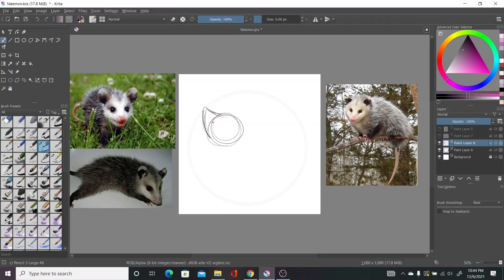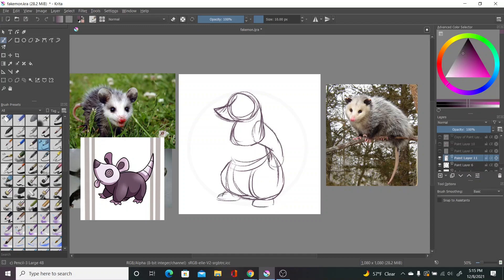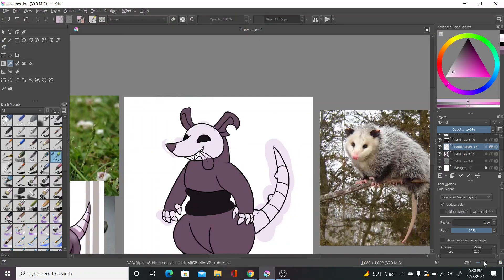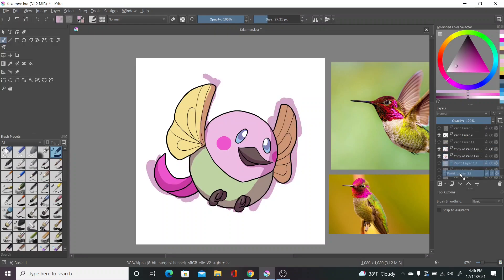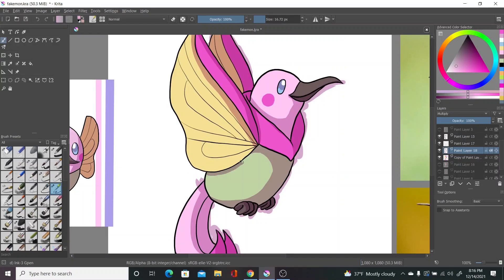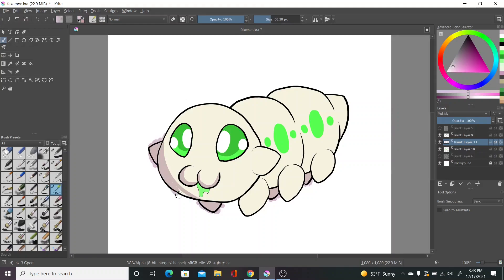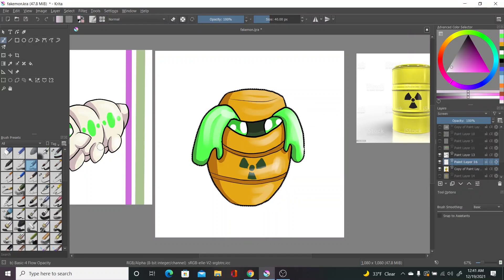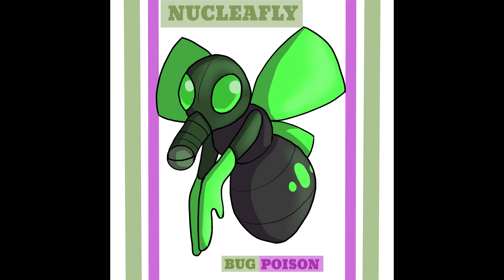Making Early Route Fakemon!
Oops what's an upload schedule.

Fakemon Insta!